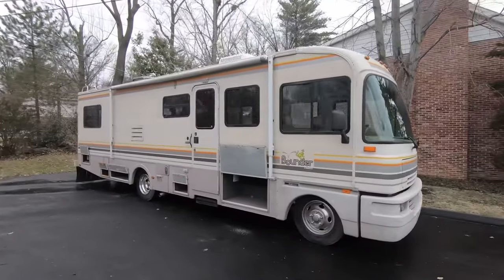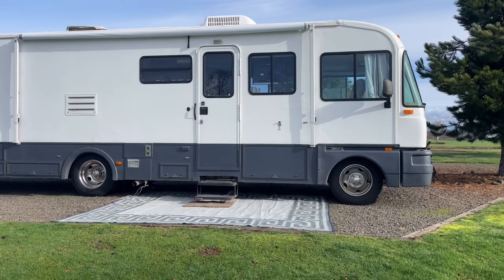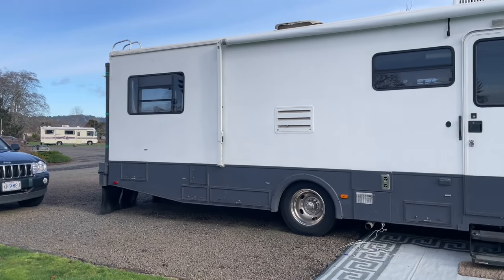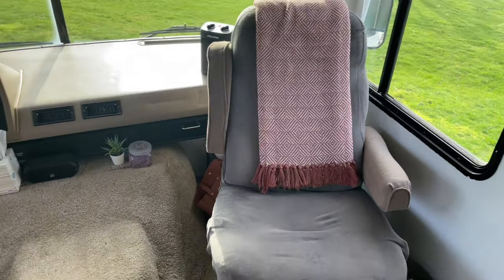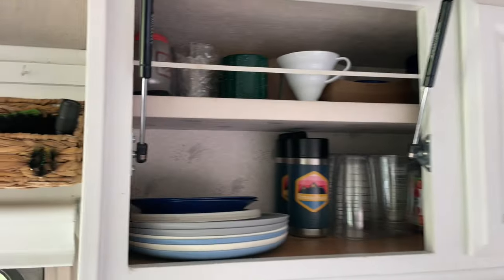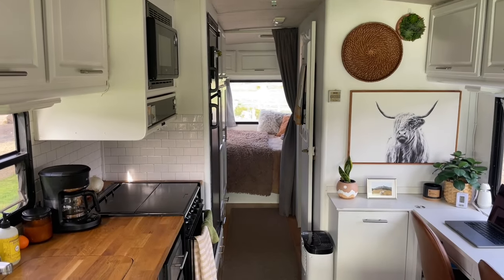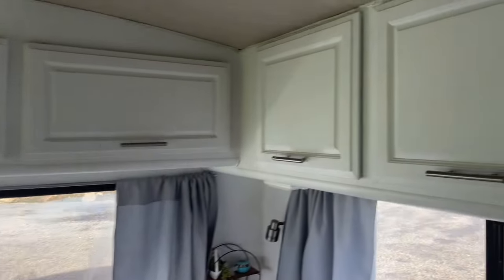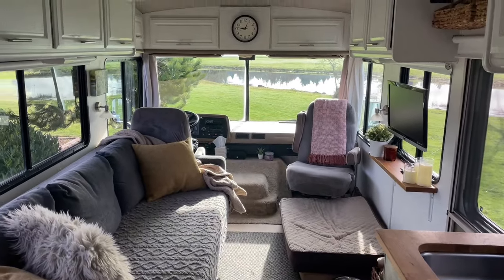Fleetwood Bounder - Full Renovation Inside and Out - Full Time Home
We renovated a 30 Year old RV into our full time home.  Doris The Slow Loris is a 1993 Fleetwood Bounder model 31K.  She's built on a Chevy P30 Chassis with a 7.4 liter, 454 Cubic Inch V8 Gasoline Motor and get's roughly 9-10 miles to the gallon.

The RV is classified as a Class A Motorhome and comes in right around 31 feet long.

We've fully renovated the inside and outside to make the bus a rolling home on the road.

Outside:
3 Gallons of Flex seal on the roof for waterproofing
Full body paint from top to bottom.
New Front Tires
New Carb and Fuel pump on Onan 4000 Generator
New Master Brake Cylinder.
New Windshield wipers and headlights
New Maxxair vent in bathroom

Inside:
New Couch
Rebuilt dining area
Rebuilt bathroom vanity and water damaged walls
Painted Kitchen and installed new counter, faucet, tile backsplash
New Microwave oven
Painted all interior walls and cabinets
New Cabinet hardware pulls and struts
Built Bed Platform